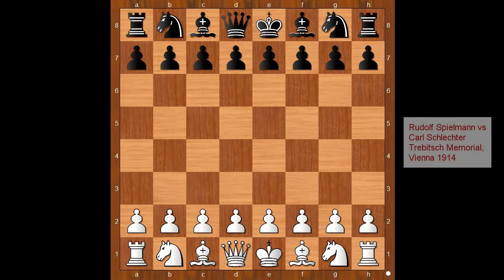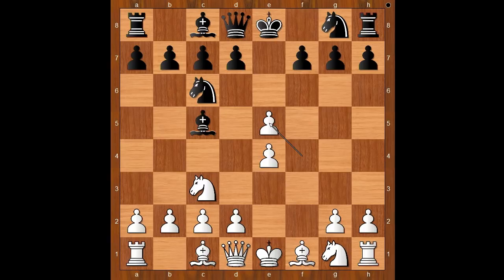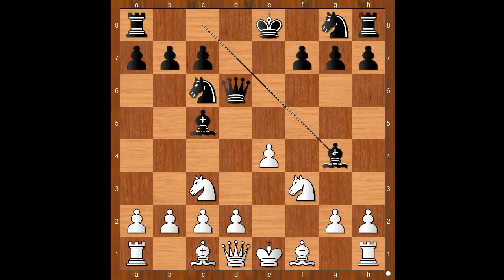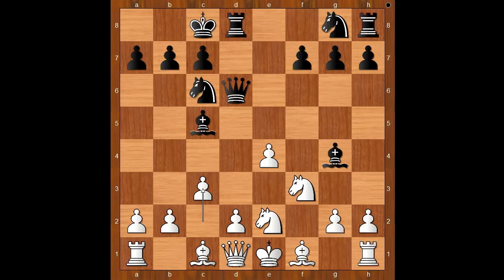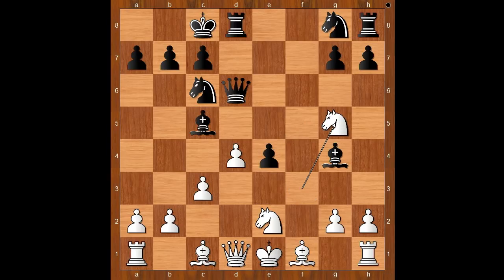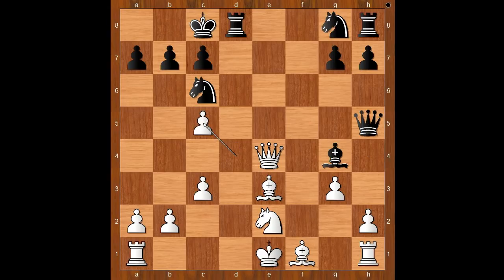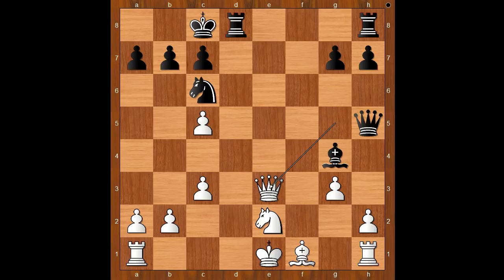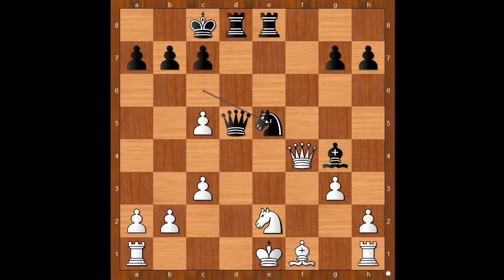Strong centre vs activity of the pieces | Spielmann vs Schlechter: Vienna 1914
The game description
Rudolf Spielmann vs Carl Schlechter
Trebitsch Memorial, Vienna 1914
Vienna Game: Vienna Gambit. Quelle Gambit (C25)  •  0-1
1.e4 e5 2.Nc3 Nc6 3.f4 Bc5 4.fxe5 d6 5.exd6 Qxd6 6.Nf3 Bg4 7.Ne2 0–0–0 8.c3 f5 9.d4 fxe4 10.Ng5 Qe7 11.Qc2 e3 12.Qe4 Qxg5 13.Bxe3 Qh4+ 14.g3 Qh5 15.dxc5 Nf6 16.Qf4 Nd5 17.Qg5 Nxe3 18.Qxe3 Rhe8
0–1